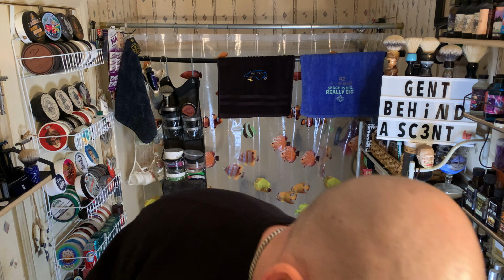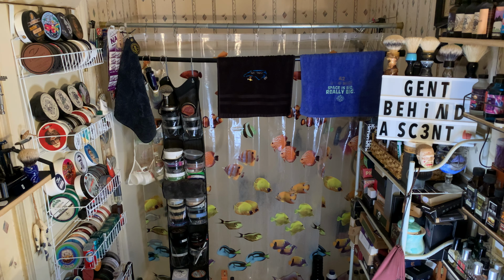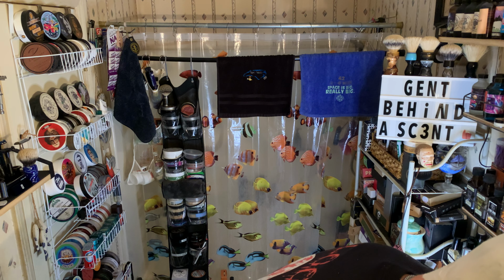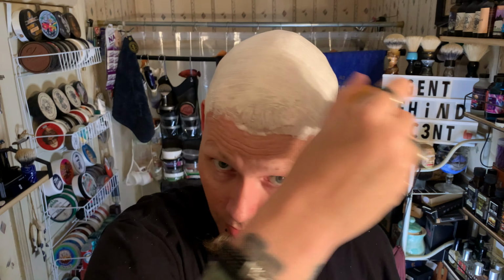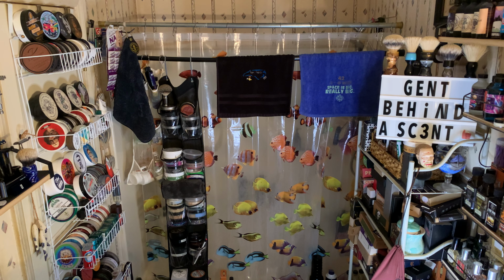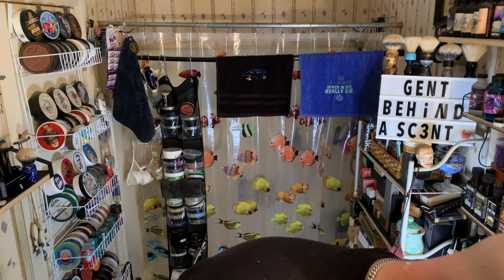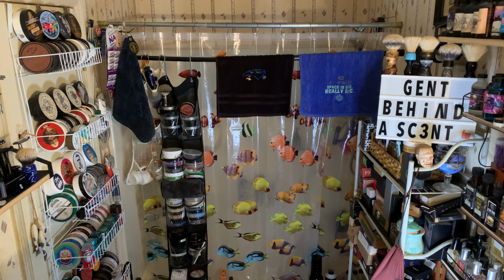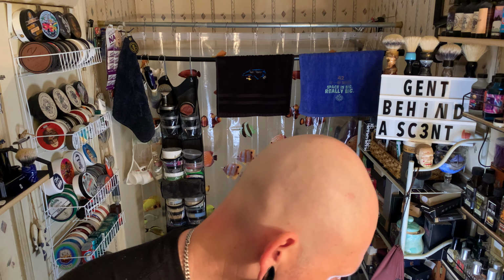#206 | Southern Witchcrafts | Boonana | Review & Shave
Checkout southernwitchcrafts.com for more spooky awesome scents you will love or drop by and pick up a sample pack !

If you guys are sleeping on Leaf razors WAKE and save the planet from waste and get awesome Shaves for pennies while doing it!

Join the NC WETHEADS group page on Facebook and become part of our family!

If any vendors or viewers  would like to send me anything to try or review send a pm and we will sort it out ; ) I’m Wyte Crow on FB. Go over to Instagram i am Wyte Crow /